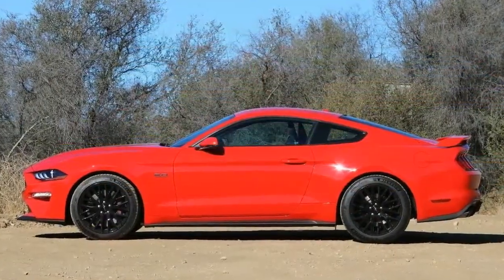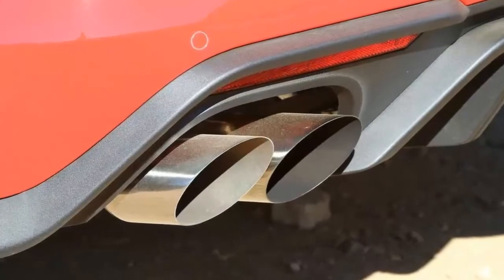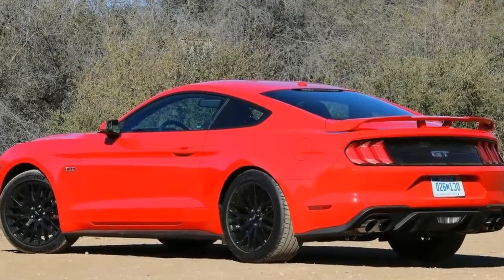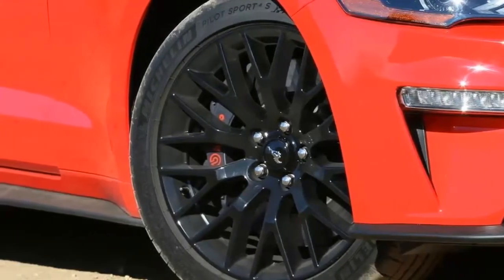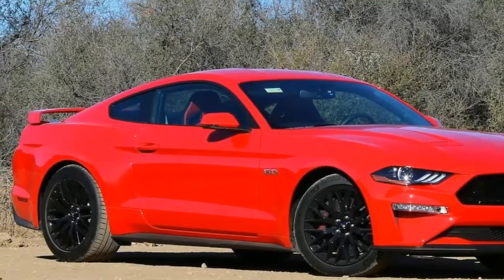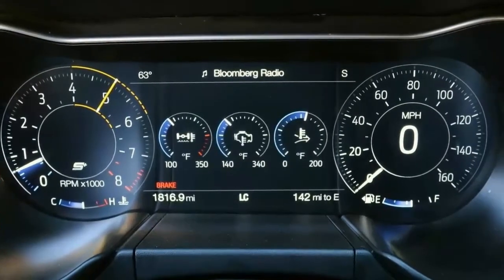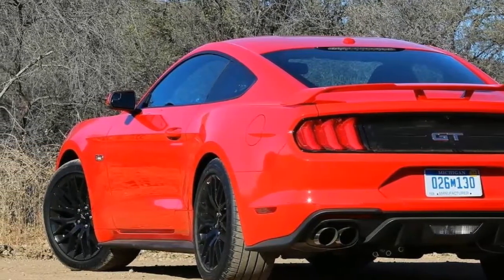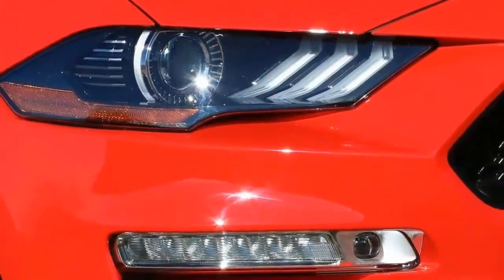2018 FORD MUSTANG, 5.0 Liter V8, 460 Horsepower, 6 Speed Manual, TOP SPEED 155 MPH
2018 FORD MUSTANG, 5.0-Liter V8, 460 Horsepower, 6-Speed Manual, TOP SPEED : 155 MPH
 The hills are alive with the sound of coyotes. Not the animal; it’s the crackling thunder of a 5.0-liter “Coyote” V8 that’s shattering the silence here as writers take turns exploring Malibu in Ford’s newest Mustang. Tearing up and down canyon roads, along Pacific Coast Highway and back again, in a parade of multicolored coupes, one thing is immediately clear: The 2018 Ford Mustang is still a riot.
 Starting off the day in the Mustang GT is absolutely the way to go because its engine is such a gem. The V8 may still be called Coyote but it’s not quite the same mill as before. The cylinder bore has increased a bit, thanks to new plasma-sprayed bores that obviate the need for liners,...